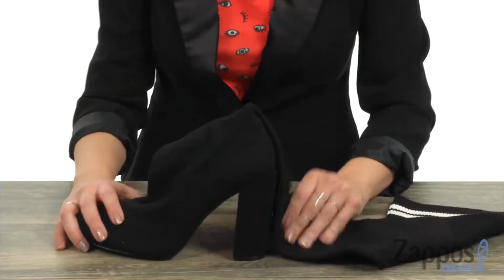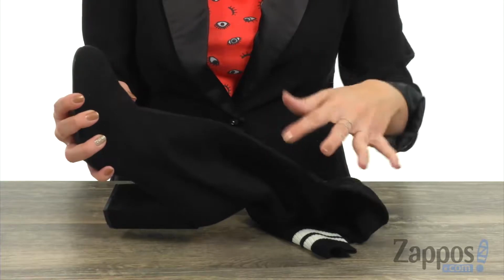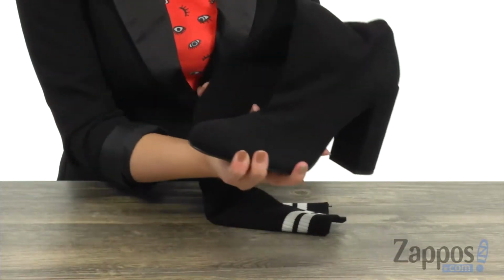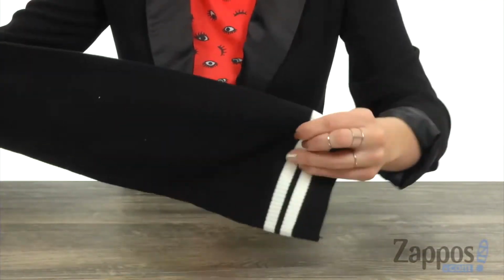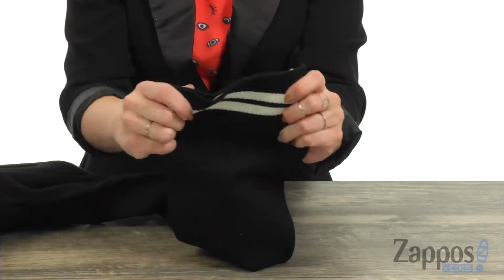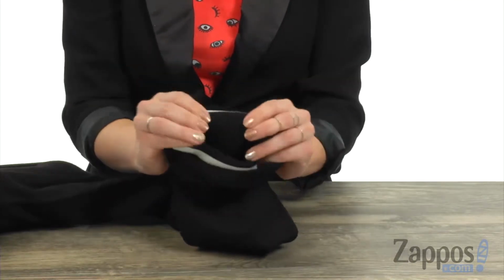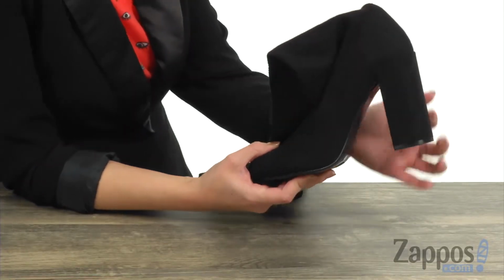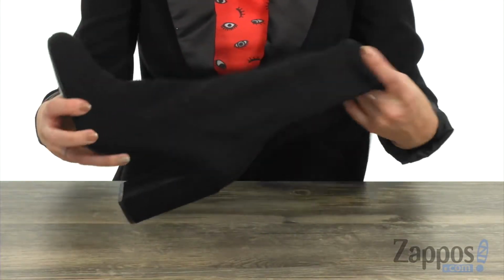Chinese Laundry Beloved SKU: 9064231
Set the trend when you complement your eye-catching look with the Chinese Laundry&trade; Beloved over-the-knee boot!
Stretch knit upper features ribbed cuff.
Pull-on design.
Rounded toe.
Over-the-knee construction.
Striped detailing at cuff.
Breathable textile lining.
Lightly padded, stationary insole.
Wrapped, half-moon block heel.
Synthetic sole.
Imported.
Measurements:

     Platform Height: 1&frasl;4 in

Product measurements were taken using size 8.5, width M. Please note that measurements may vary by size.